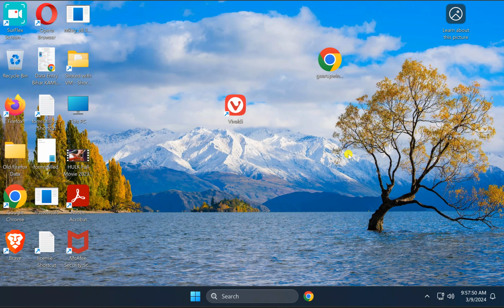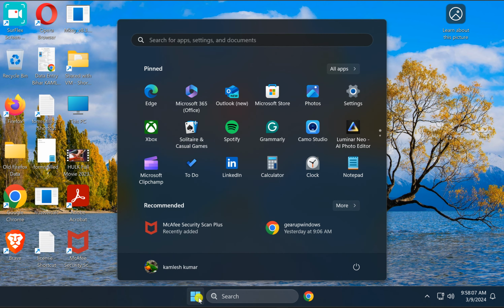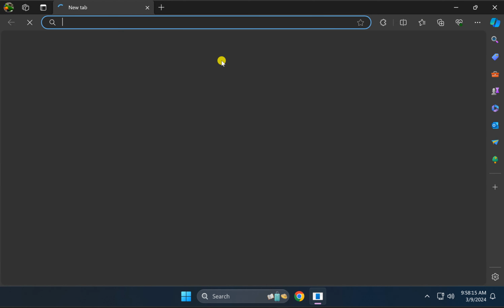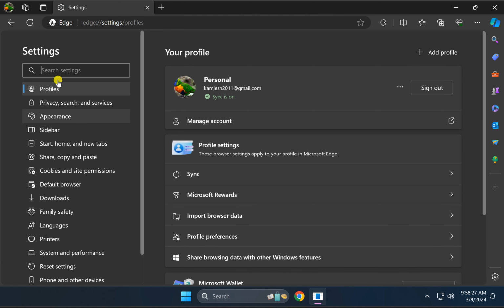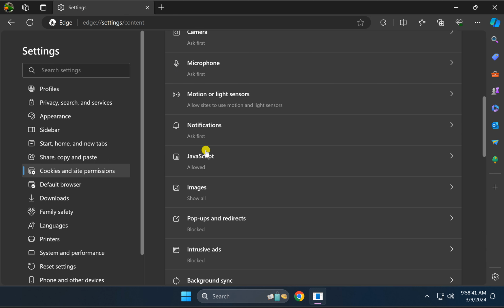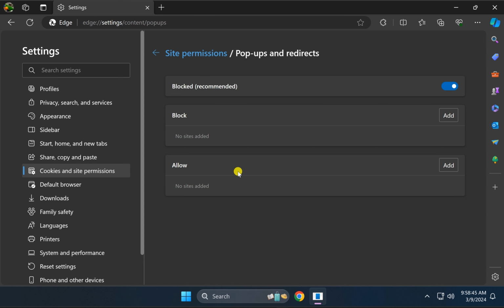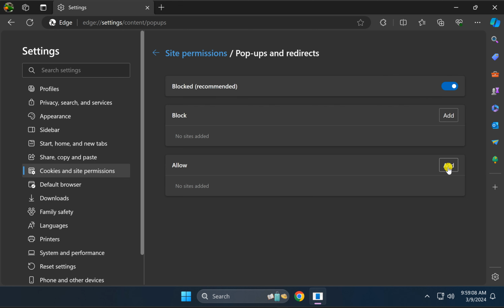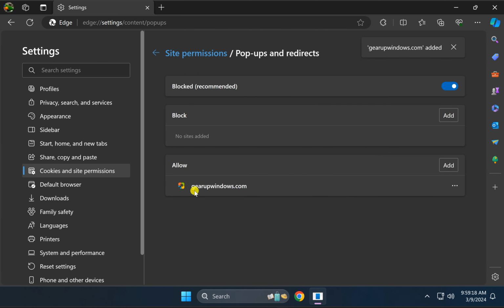How to Block Pop ups on Microsoft Edge in Windows 11 or10 | GearUpWindows Tutorial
Title: "Ultimate Guide: Blocking Pop-ups on Microsoft Edge | Windows 11/10 | GearUpWindows"

Description:
Welcome to GearUpWindows! In this comprehensive tutorial, we'll show you the step-by-step process of blocking those pesky pop-ups on Microsoft Edge, whether you're using Windows 11 or Windows 10.

Pop-ups can be intrusive and annoying, disrupting your browsing experience. Thankfully, with the right settings, you can regain control of your web browsing. Our expert guide will walk you through the process, making it easy for both beginners and advanced users.

Learn how to navigate through the settings menu of Microsoft Edge to locate the pop-up blocker feature. We'll demonstrate various methods to enable this essential tool, ensuring a smoother and more enjoyable browsing experience.

Whether you're concerned about security, privacy, or simply want a clutter-free browsing environment, blocking pop-ups is a crucial step. Follow along with us to discover the tips and tricks that will empower you to take control of your web browsing experience.

Don't let intrusive pop-ups disrupt your online activities any longer. Watch our tutorial now and equip yourself with the knowledge to keep them at bay.